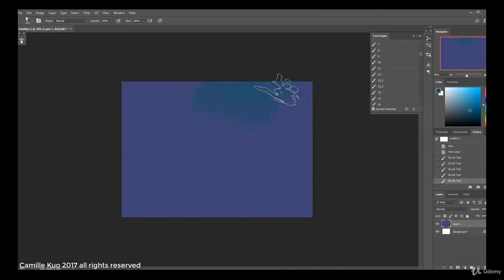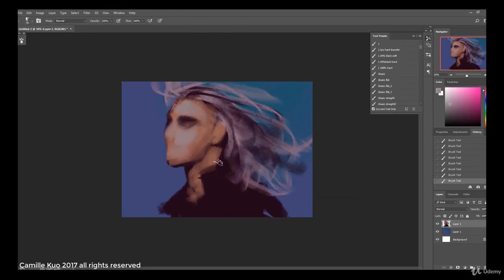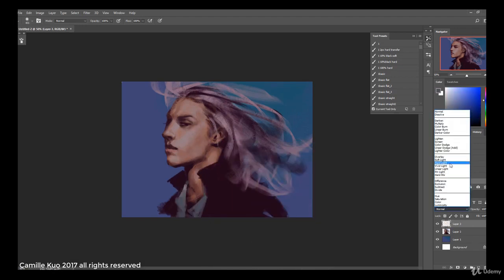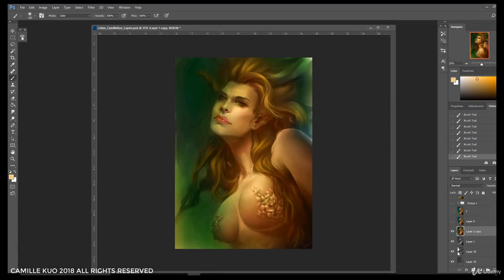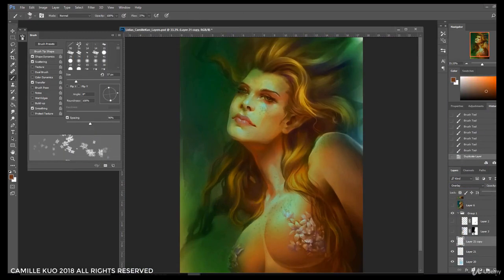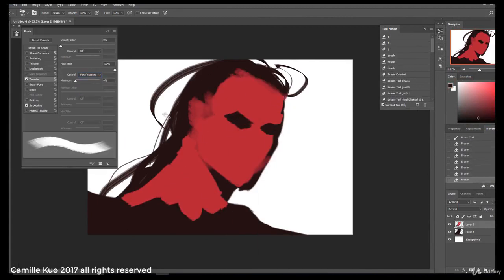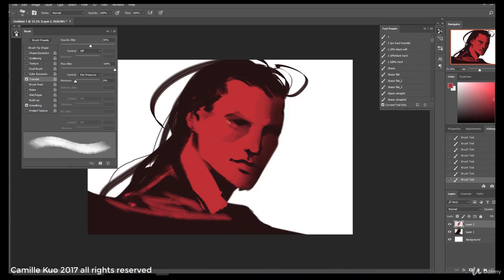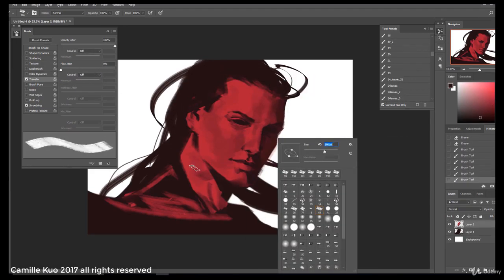Digital portrait painting from scratch to finish - learn Game Development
Best Game Development Course
including full creation process for portraits and short demonstration in character with vocal walk through.
Learn how to create a base colored face, and then apply lighting,Different approach to create art,Using filter to add visual effect,Using layer/brush mode to add visual effect
adobe photoshop,require understanding of basic photoshop tools and user interface.,
THIS IS NOT FOR COMMERCIAL USE.,Lecture1: Portrait creation from scratch to finish,Complete demonstration of how to use photoshop default brush to paint a portrait from total start to finished!,package includes:,-50 mins HD video with vocal walk through,-2 brushes as tool presets,-multi layer PSD source file,,Lecture2: Layer by layer short demonstration tutorial for digital painted character,This tutorial is for intermediate artists who already knew basic object lighting and rendering. There's no real time creation process but multiple layers explanation of how I achieved the result and how to make the image better with some photoshop tips. The best thing of this tutorial is that it doesn't require any special brush and complicated filter adjustment but just default photoshop brush and the basic knowledge. package includes:,-24 mins HD video with intense vocal walk through and some demonstration\n-6 brushes used in the artwork\n-multi layer PSD source file,,Lecture3: Portrait creation from scratch to finish,A tutorial of how to paint a portrait in photshop. 14 mins video with vocal walk through from scratch to finish. First step lay down a general silhouette in color and apply mid tone value of color with final lighting using different brush and layer modes. package includes:,-14 mins HD video with vocal walk through,-2 brushes I use in this art as tool preset.,-multi layer PSD source file,,Lecture4: Using photo to apply color for character painting,There's A LOT of explaination in this tutorial. There's no real time creating process but detail explanation and nearly full demonstration of how I archive the result.,package includes:\n-15 mins HD video with fully vocal walk through\n-multi layer PSD source file,,Lecture5: Portrait creation from scratch to finish in watercolor style,Complete demonstration of how to use photoshop default brush to paint a portrait with traditional watercolor feel and explanation of color choice. package includes:,-28 mins HD video with vocal walk through,-2 brushes as tool presets,-multi layer PSD source file,,Lecture6: How to color a gray scale portrait in photoshop and adding visual effect,There's no real time creating process but explanation and demonstration of how I achieved the result.,package includes:,-13 mins HD video with vocal walk through and some demonstration,-multi layer PSD source file,,For anyone who'd like to know how to process a color portrait painted in photoshop from scratch to finishFor whom wishes to get an ideas of how to create and paint digitallyFor whom wish to know different ideas to create digital painting,For anyone who'd like to know how to process a color portrait painted in photoshop from scratch to finish,For whom wishes to get an ideas of how to create and paint digitally,For whom wish to know different ideas to create digital painting